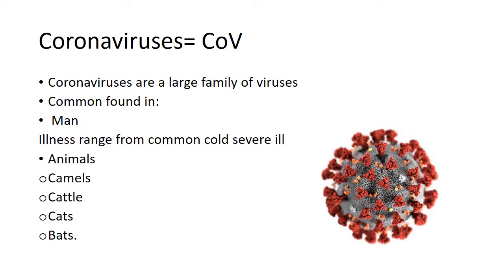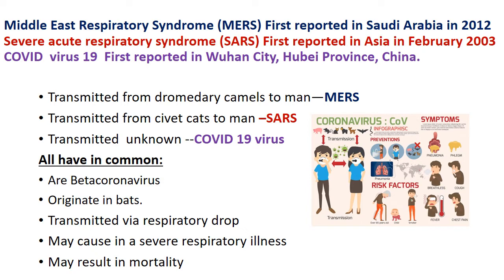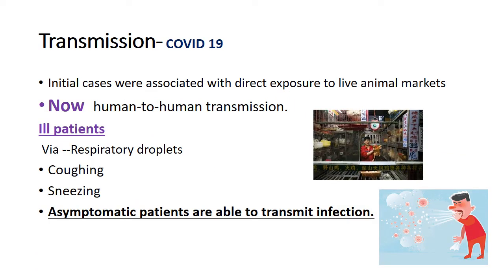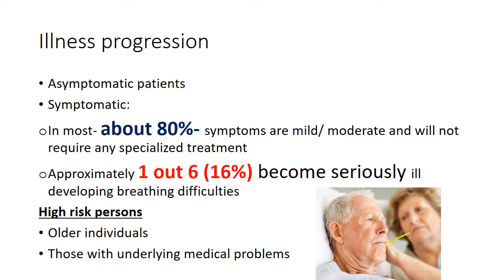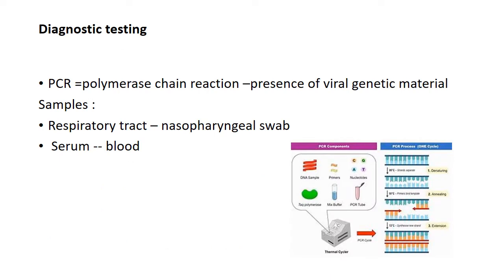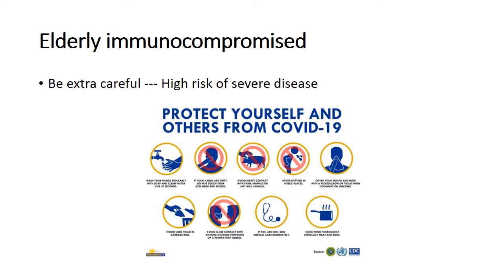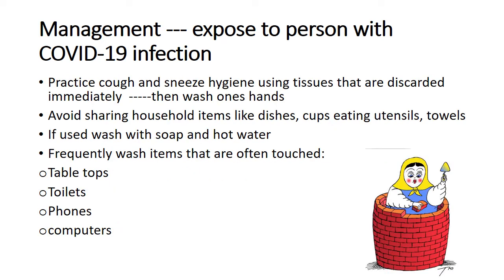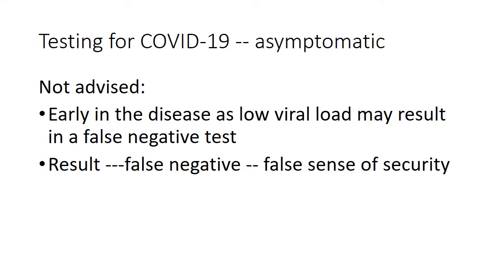HSP Group COVID-19 Lecture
1. Types of coronaviruses
2. COVID-19 Outbreak
3. Transmission
4. Symptoms
5. Testing
6. Treatment
7. Management
8. Who is at high risk of severe illness
9. Frequently asked Questions and Answers